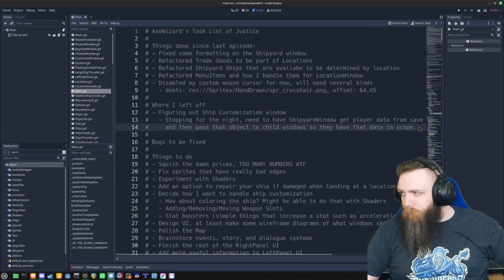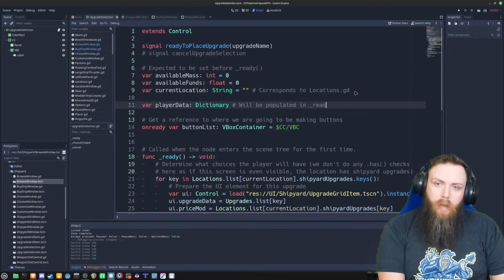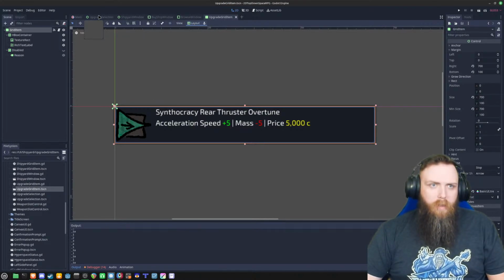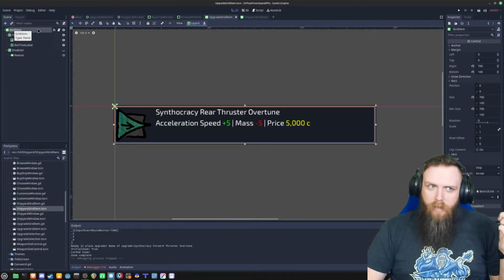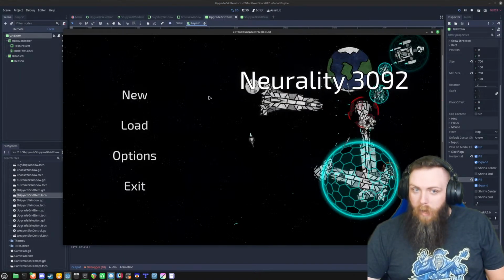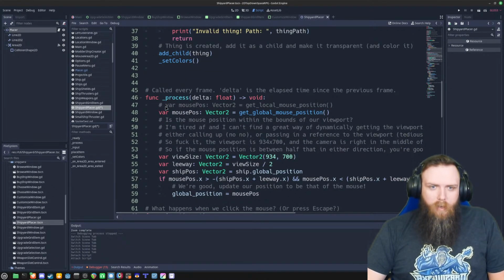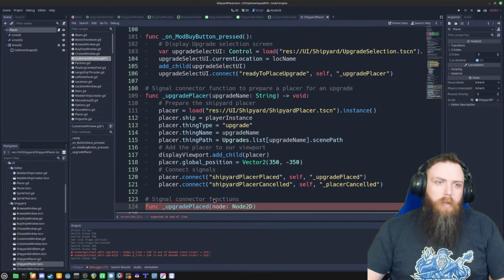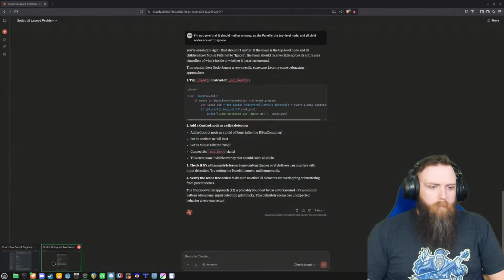Short Game Dev Stream (ship customization stuff)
Had a few hours before bed, was able to make some tangible progress on Ship customization!